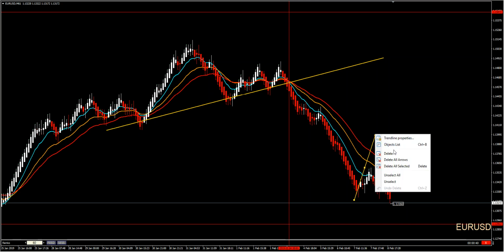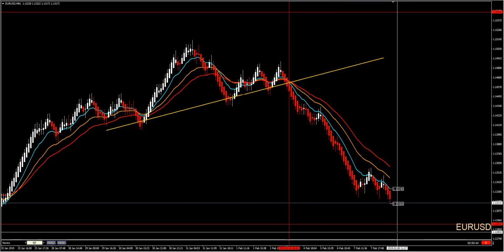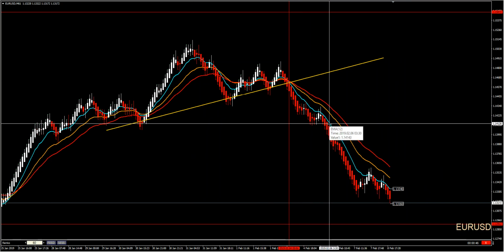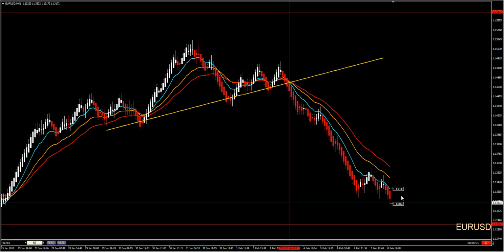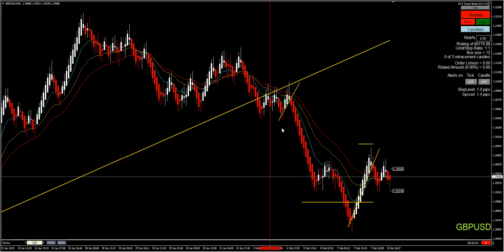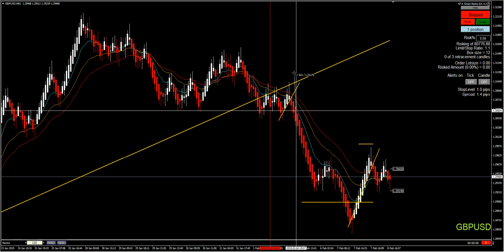Weekly Results Video 04 to 08 Feb 2019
Hello Traders.